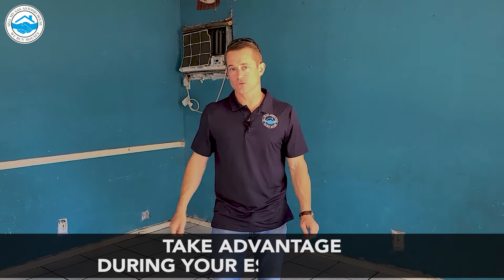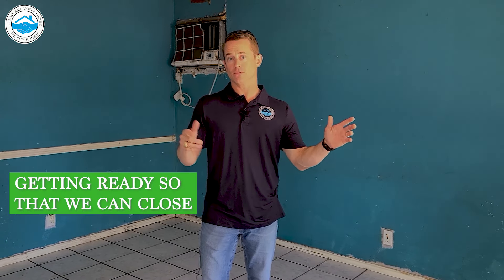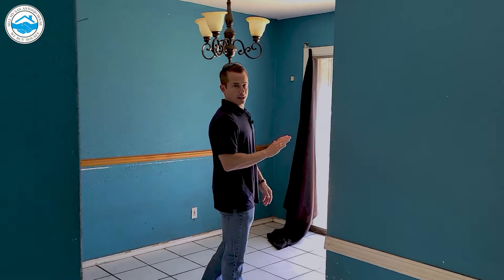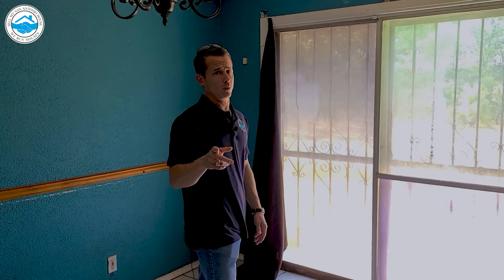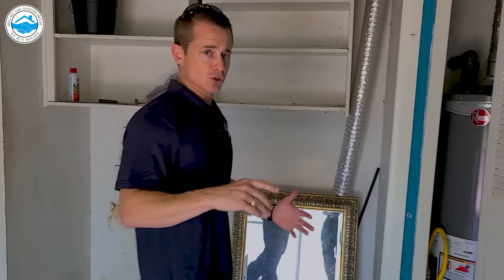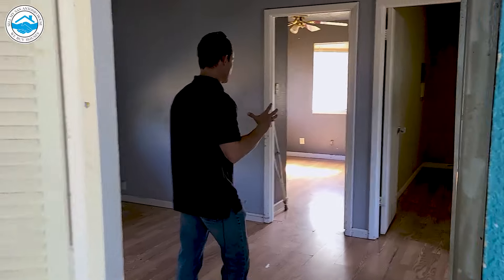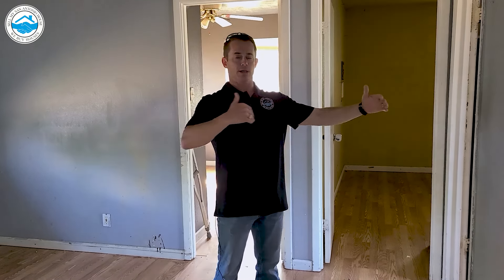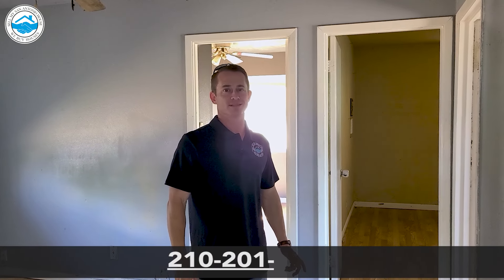Take Advantage During Your Escrow Period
Don't waste this time! How can you set yourself up for success while you are waiting to close on a property?
You can shave weeks off of every project if you maximize the use of your escrow period! Watch today's video to see how we are using the time we are in escrow to set this rehab up for success!